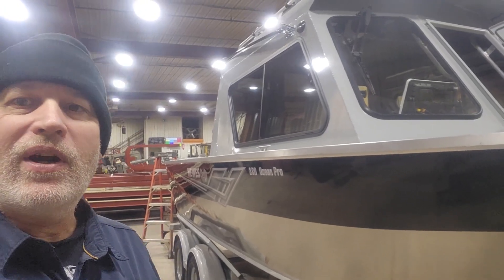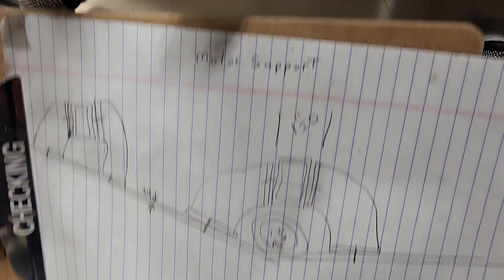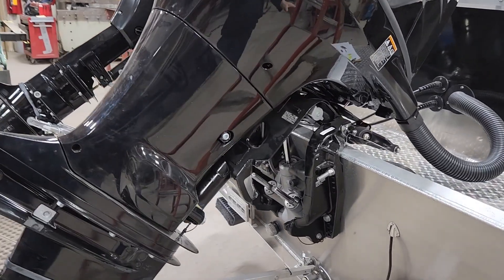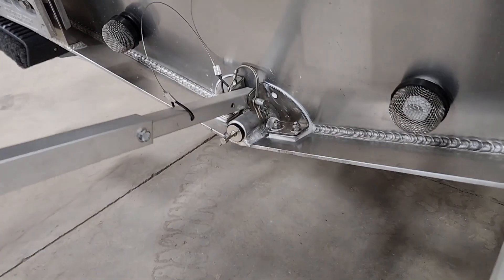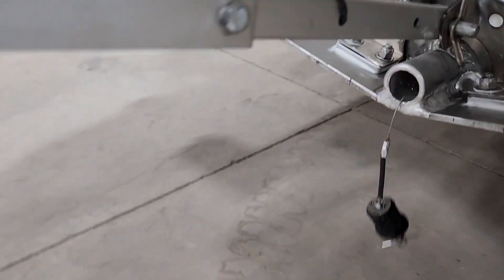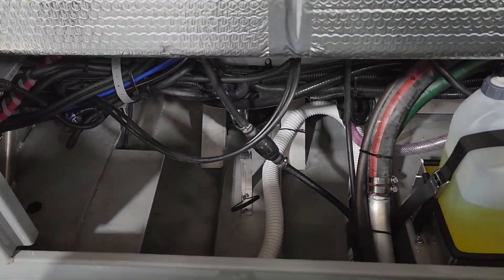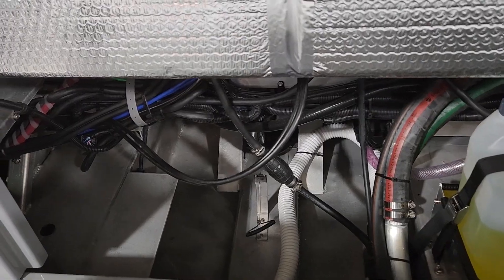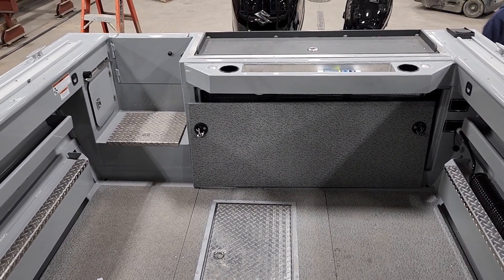Alan’s Day Part #5 Hewes Craft “To the Shop & Done!!”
Part 1   Hewes Craft 220 Ocean Pro  “Upgrades”
Part 2   Hewes Craft 220 Ocean Pro  “USB & Electrical”
Part 3   Hewes Craft 220 Ocean Pro “Work Lites & CLN”
Part 4   Hewes Craft  220 Ocean Pro “Final Walk & Pull Out”
Part 5   Hewes Craft  220 Ocean Pro “To the Shop & Done!!”